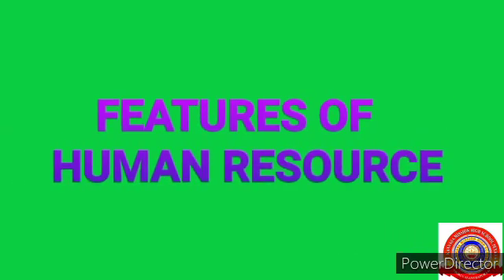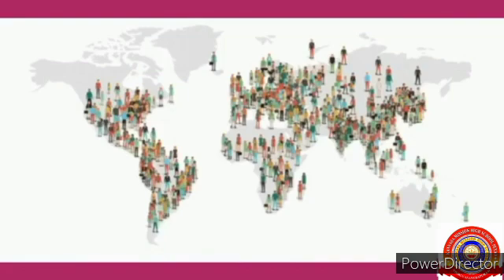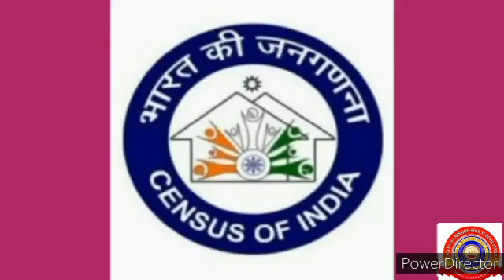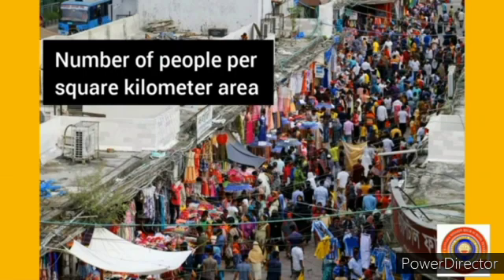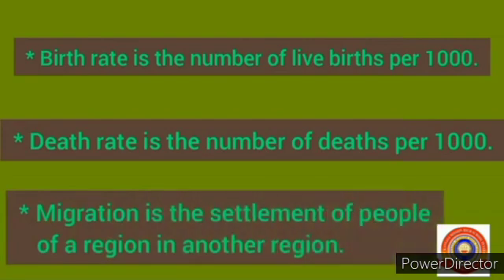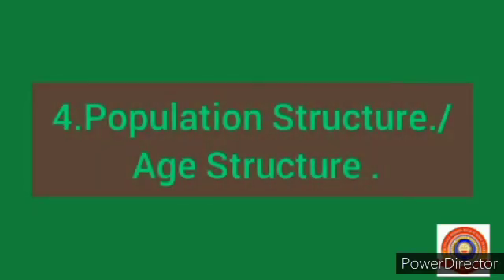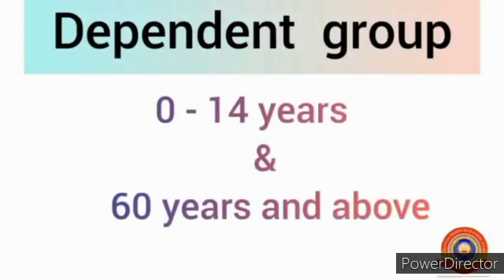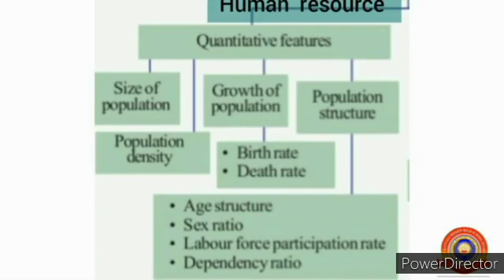Standard10 Social Scienc II Chapter 3 Part 1 Human Resource Development in India